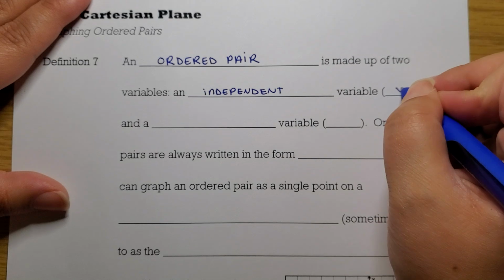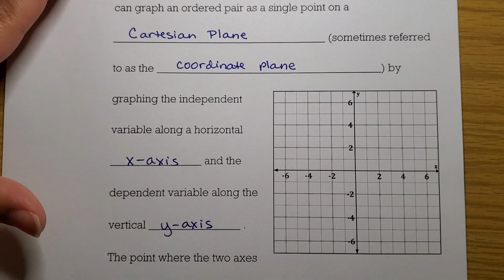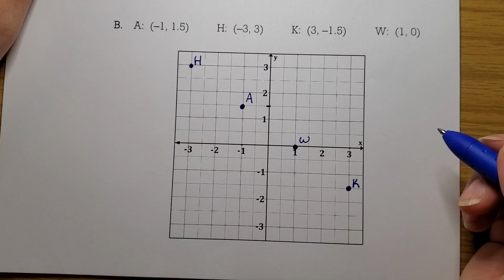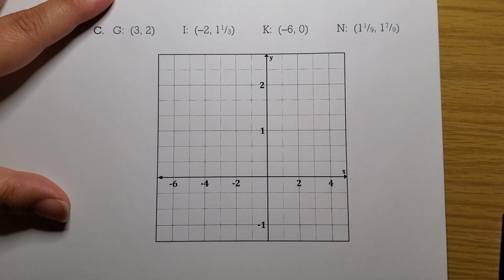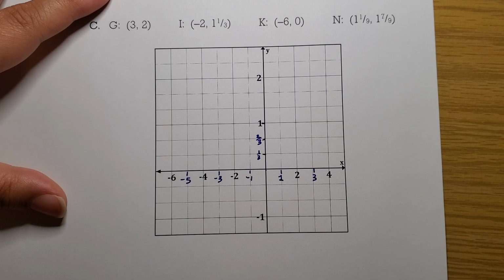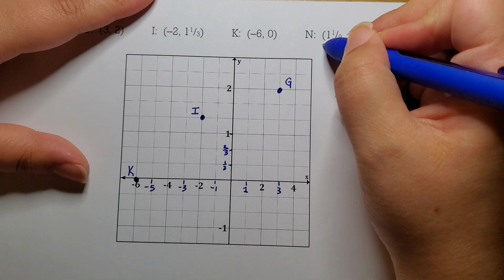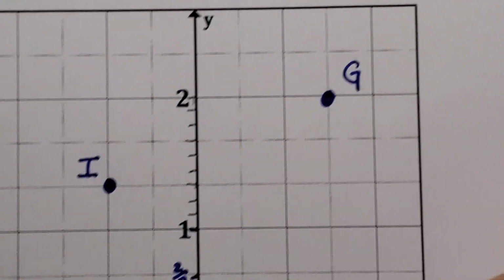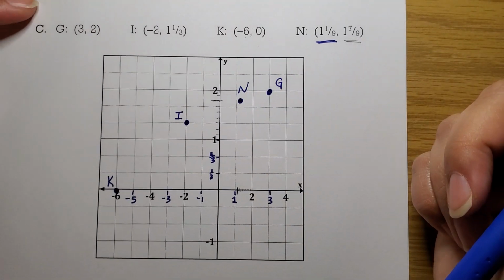8E - Graphing Ordered Pairs